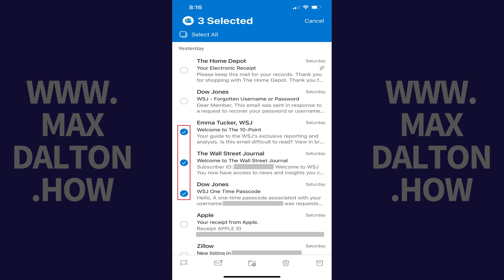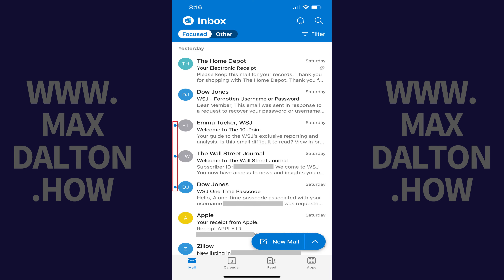How to Mark Emails as Unread in the Microsoft Outlook App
In this video I'll show you how to mark emails as unread in the Microsoft Outlook app.

Timestamps:
Introduction: 0:00
Steps to Mark Emails as Unread in the Microsoft Outlook App: 0:37
Conclusion: 1:20

Video Transcript:
Do you ever open an email on the go, only to realize you need to address it more thoroughly when you're back at your desk? Whether it's a detailed response that requires your full attention or simply wanting to remind yourself to revisit an email later, marking emails as unread can be incredibly useful.

In this video I'll show you how to easily mark emails as unread in the Microsoft Outlook app, helping you keep track of important messages and manage your inbox more effectively.

Step 1. Make sure the "Mail" tab is selected at the bottom of the Microsoft Outlook app.

Step 2. Hold your finger against any of the emails in your inbox. Your view will change to one where you can bulk select email messages.

Step 3. Tap to place a check mark next to any of the email messages you want to mark as unread, and then tap the "Mark as Unread" icon in the menu along the bottom of the screen. The Mark as Unread icon looks like a closed envelope. You'll return to your normal Microsoft Outlook inbox screen, where you'll now see small blue dots next to your selected messages, indicating that they are unread.